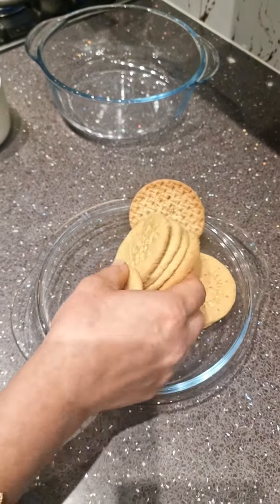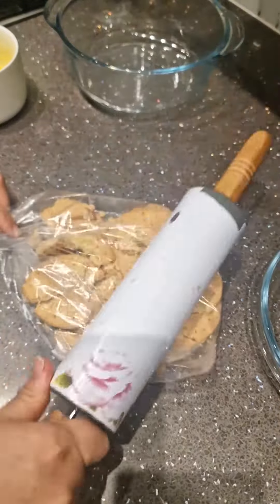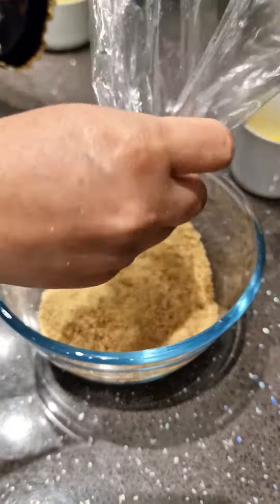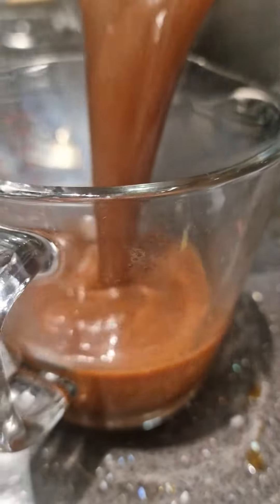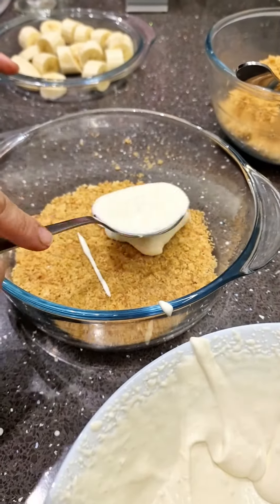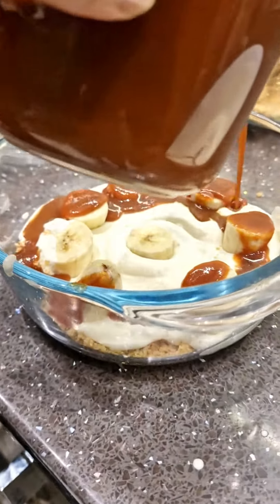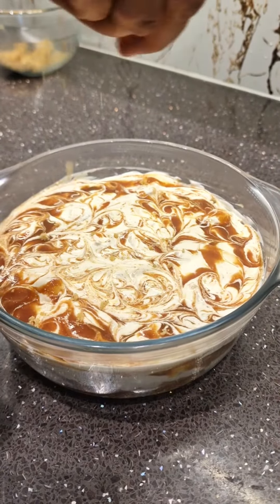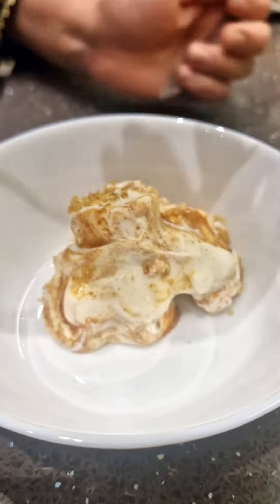BANANA CARAMEL PUDDING DESERT!! PERFECT FOR GATHERINGS!!!